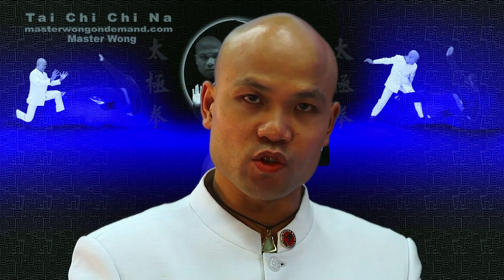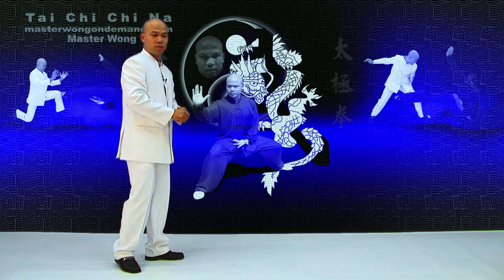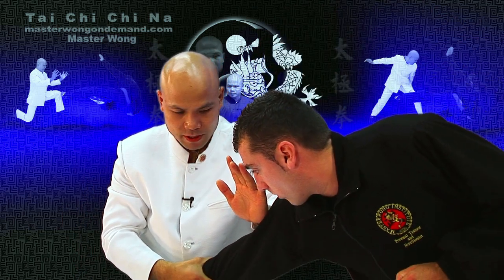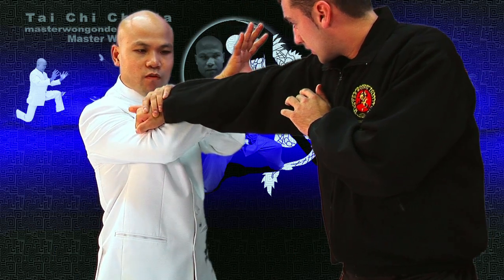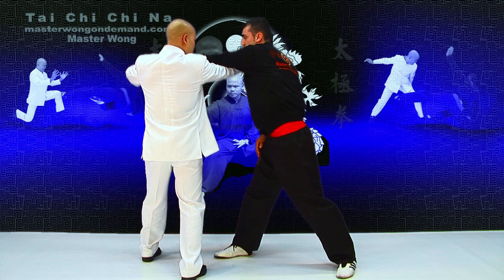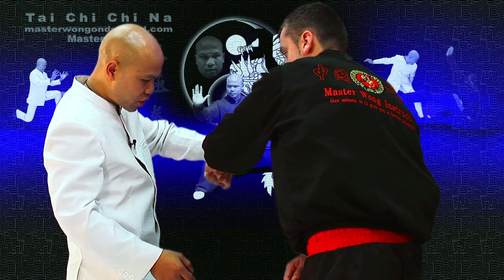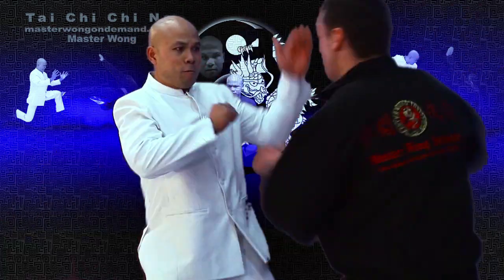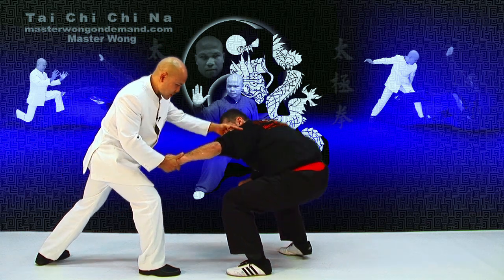Tai Chi Chin Na - taiji chuan lesson 7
Tai Chi Chin Na - taiji chuan

What is Tai Chi Chin Na? Chin Na is the joint control through the use of Tai Chi in grappling range. Classes of the tai chi forms and qi gong must have been accomplished long before learning tai chi moves in Chin Na. Chin Na is not ideal for beginners. You should have a strong tai Chi foundation before learning Tai Chi Chin Na. It’s an advance skill to master should you want the tai Chi movements to work in combat. Master Wong shows explain clearly hand positions when grabbing the opponent. Turning your attackers joints are key to making Chin Na work.

In general, the Chi kung or qigong breathing exercise and the tai chi exercises bring much health benefits. The movements will strengthen your muscles and joints and improve your balance and co-ordination externally.
As you master breathing you will become more aware of your bodies natural systems and begin to balance and control your respiration and circulation internally. Meditating while balancing your body internally and externally will lead to a balanced mind. Your memory will be better, you will pick things up quicker and the decisions you make in your life will be easier.
But when it comes to tai chi fighting, it’s a bigger challenge to get it right, as it requires precision, accuracy and speed. If you’re a tai Chi fan, Chin Na will defiantly impress you!

There are 5 styles of Tai Chi forms. Yang, Chen, Sun, Wu, Ng.
Tai Chi chuan or also known as Taijiquan was originated by a Shaolin monk Chan San Feng, while studying in the Taoist monasteries on Wudang Mountain. It benefits health and fitness, and practiced martially as it was intended is an extremely effective form of combat and self-defence.
Tai Chi is sometimes translated as ‘supreme ultimate’ or ‘great polarity’ and is expressed in the symbol of yin and yang. A universal force composed of the powers of yin and yang is central to Taoist philosophy. ‘Chuan’ means fist or boxing, Tai chi Chuan means supreme ultimate boxing or grand ultimate fist, the highest attainable martial art using the principles of yin and yang.

Dr ming Play ymaa silk crane jwing dvd. views coiling neck theory moving hands techniques patterns internal external pushing. Nextplay loading meditation add elbow defense step. dvds large music gift duration arts sign fu books press.